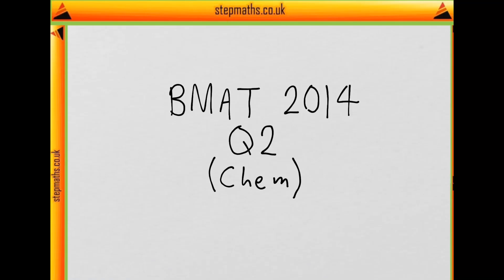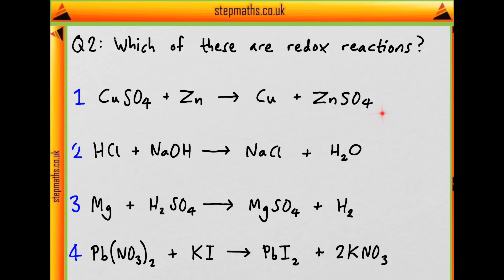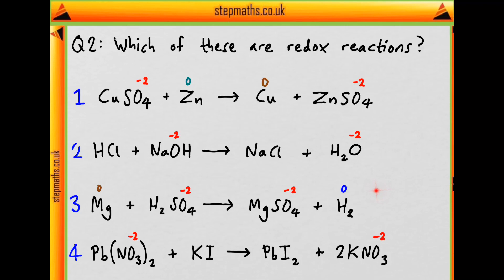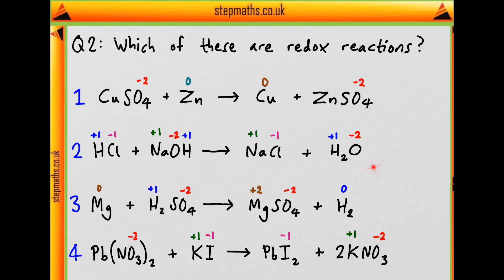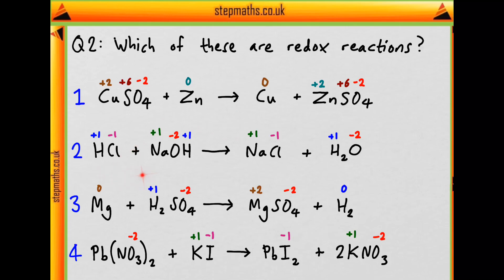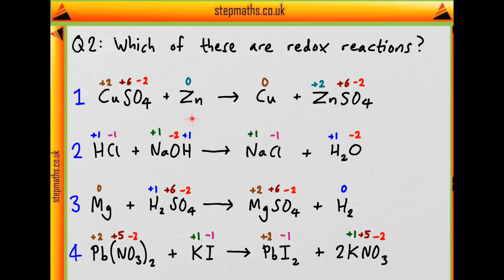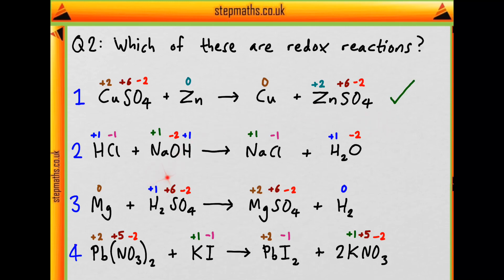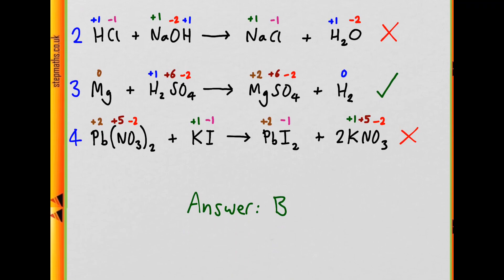BMAT 2014 Section 2 - Q02 Chem - Redox - Worked Solution